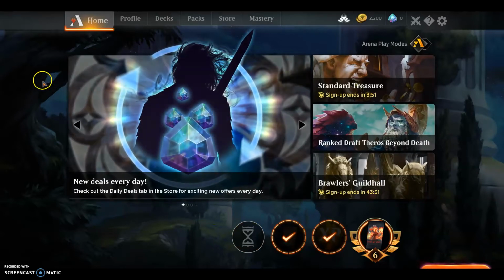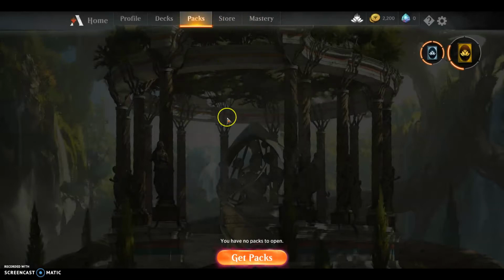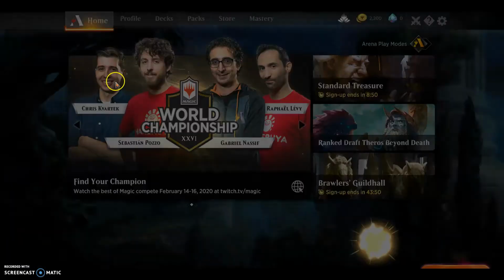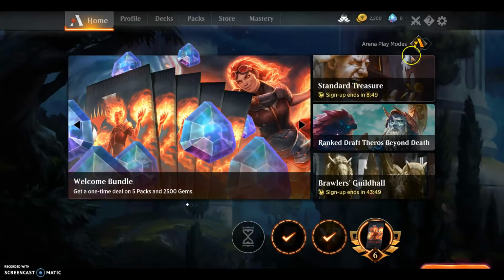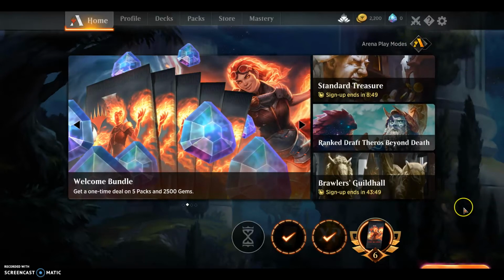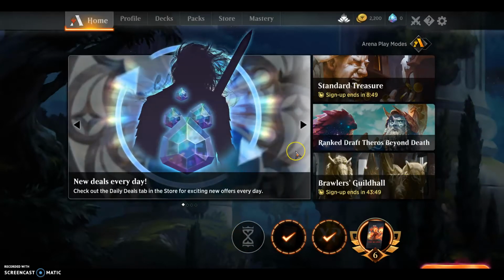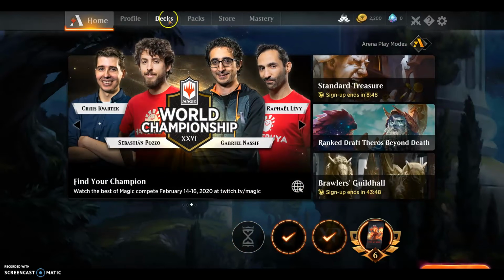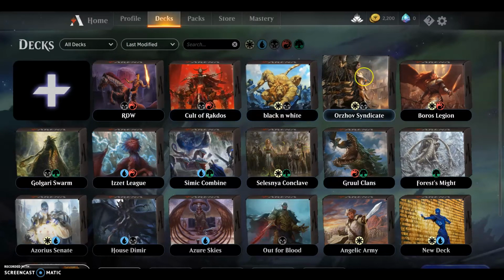CISC 150 Screencast Tutorial Salvador MTG Arena